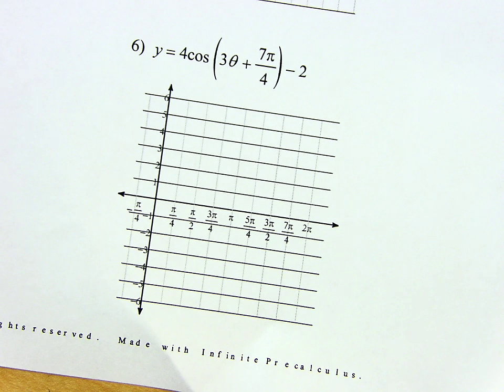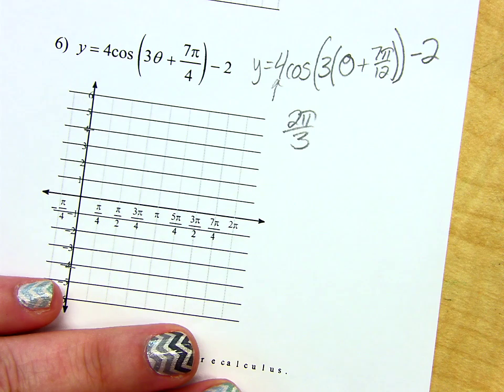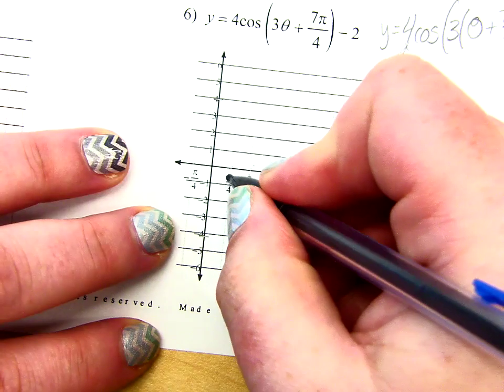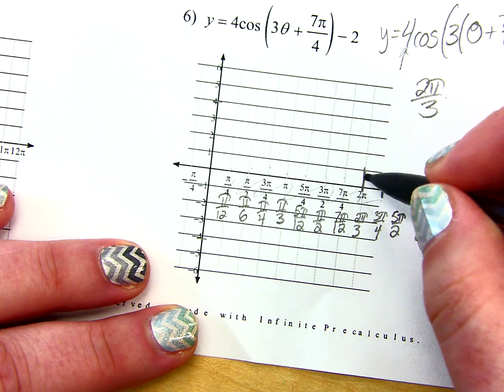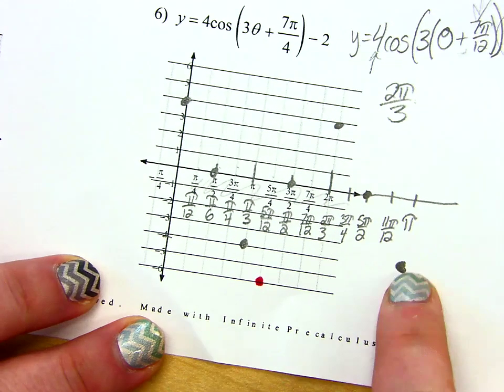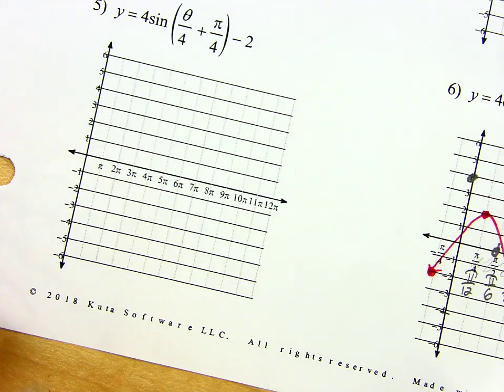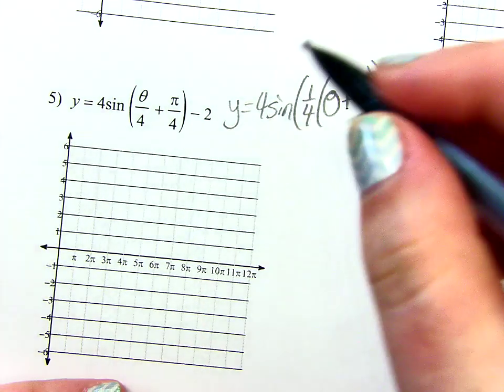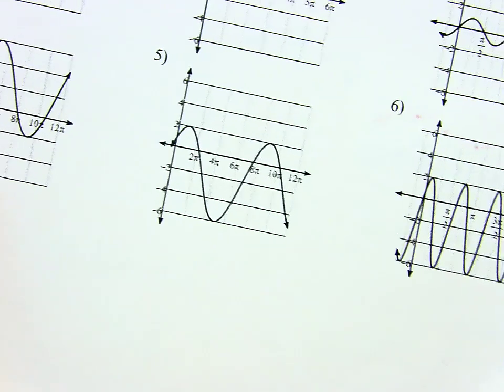Trig- Graphing sin and cos with phase and vertical shifts (Another harder example)